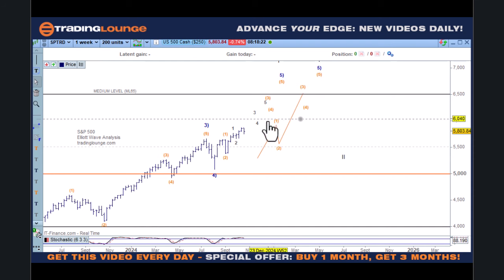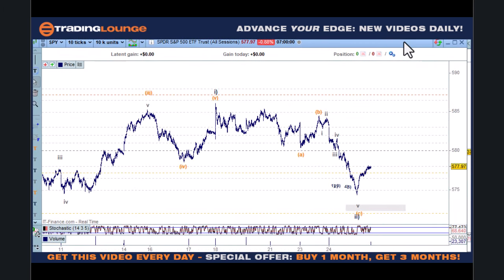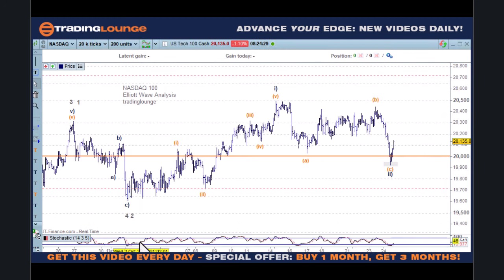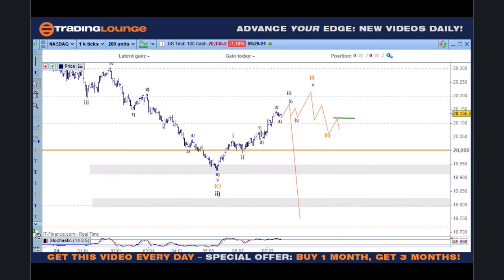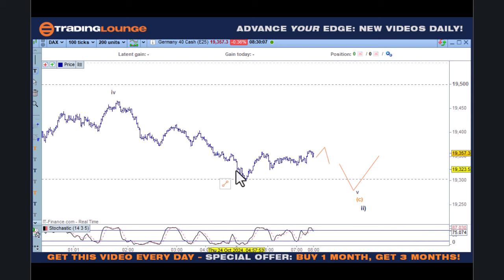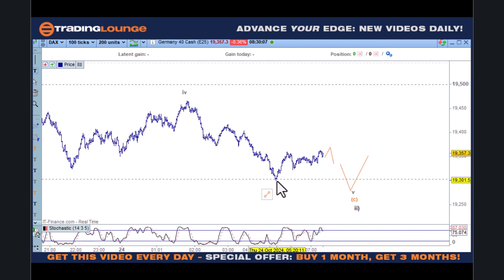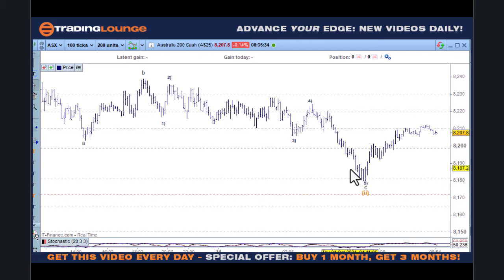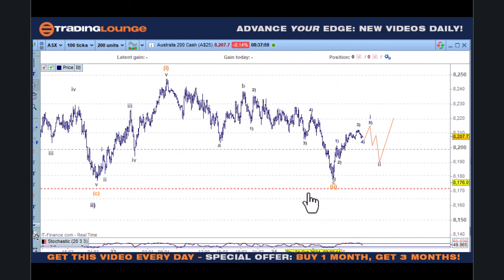S&P 500, NASDAQ 100, DAX 40, FTSE 100, ASX 200: Elliott Wave Trading Strategies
Elliott Wave Analysis: S&P 500, NASDAQ 100, RUSSELL 2000, DAX 40, FTSE 100, ASX 200.
Best Value - Buy 1 month and Get 3 Months!
7 Analysts, 200 Markets, Chat Rooms, AI & Algo Elliott Wave Charting, Trade Portfolios & More..

Elliott Wave Analysis Indices: S&P 500, NASDAQ 100, RUSSELL 2000, DAX 40, FTSE 100, ASX 200.
SP 500 (SPX) : Wave ii) low in place, however waiting for confirmation with a completed impulse wave upwards.
NASDAQ 100 (NDX) : Wave ii) low in place, however waiting for confirmation with a completed impulse wave up off the low. Long on 20300 CTLP.
Russell 2000 (RUT) IWM ETF: waiting to confirm Wave (ii) low.
DAX 40 (DAX): Can have another low, but may also move up in line with the SP500
FTSE 100 UKX (UK100) Requires 8300 as support to confirm a bullish move.
S&P/ASX 200 (XJO): Considering Wave ii) low in place (no real evidence) So a Impulse wave higher is required or support on 8230

Financial Events Today
US Unemployment Claims
US. EUR, GBP Flash Manufacturing PMI
US. EUR, GBP Flash Services PMI

Video Chapters
Comprehensive Elliott Wave analysis for major indices:
00:00 SP 500 (SPX)
06:48 NASDAQ 100 (NDX)
09:36 Russell 2000 (RUT) IWM ETF
10:17 DAX 40 (DAX)
15:23 FTSE 100 UKX (UK100)
16:53 S&P/ASX 200 (XJO)
21:28 End